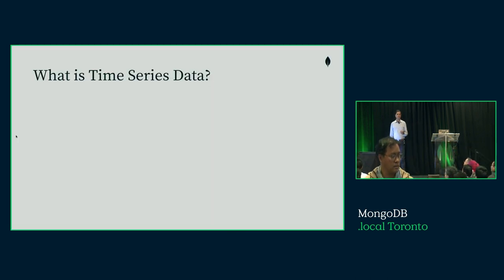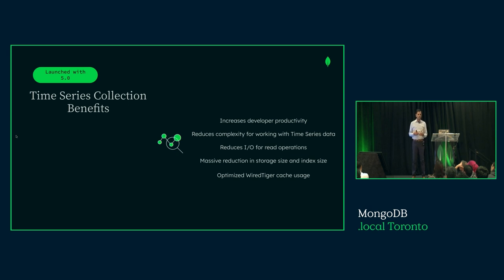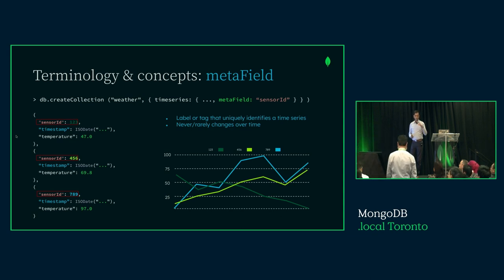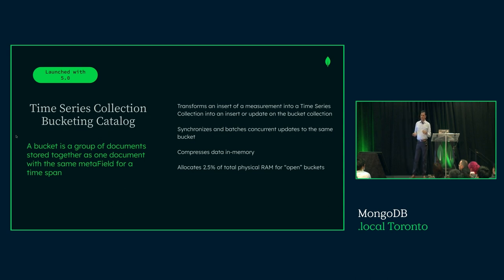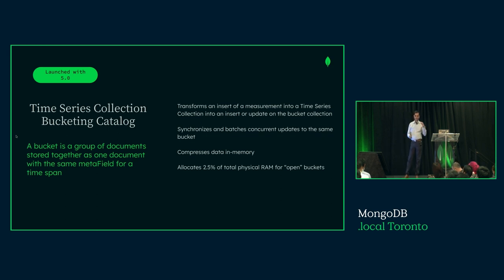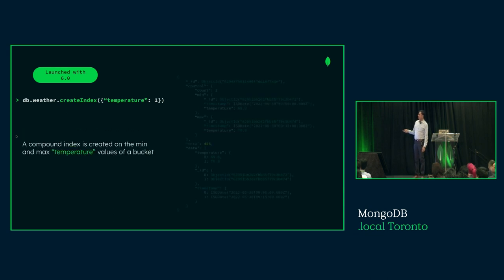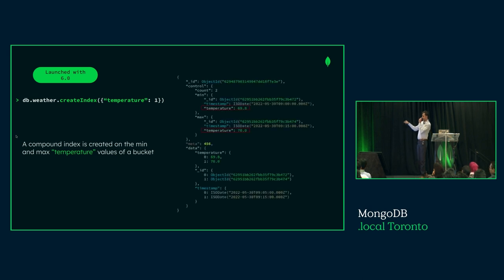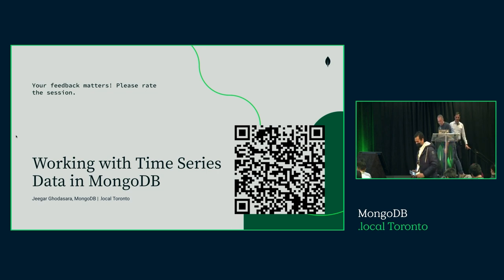Working with Time Series Data in MongoDB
Jeegar will cover Time Series in MongoDB with a brief overview of Time Series collections (released in MDB 5.0), including all of the exciting new features and support added for 5.x rapid releases, such as sharding, online archive integration, new query expressions and aggregation stages, performance improvements, Time Series collection column compression, and more.

Speaker: Jeegar Ghodasara
Company: MongoDB
Level: Intermediate